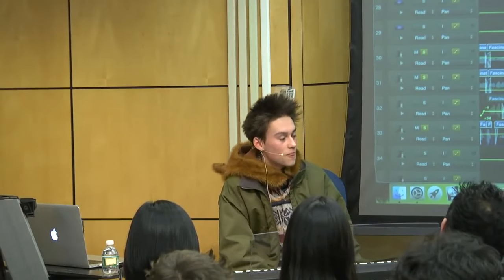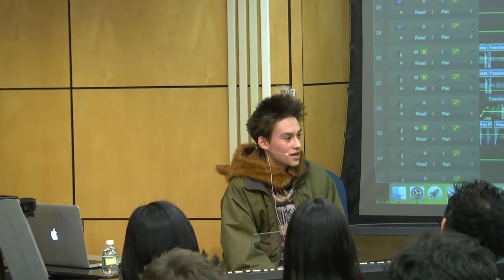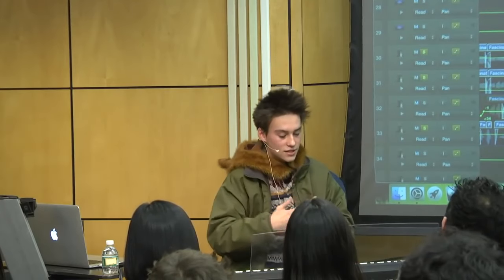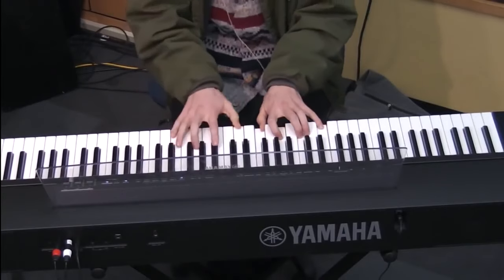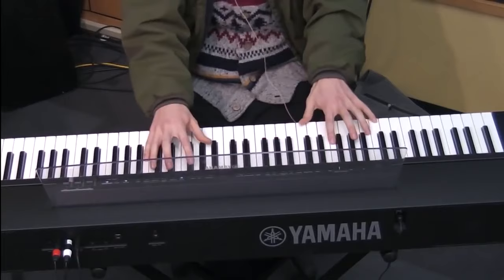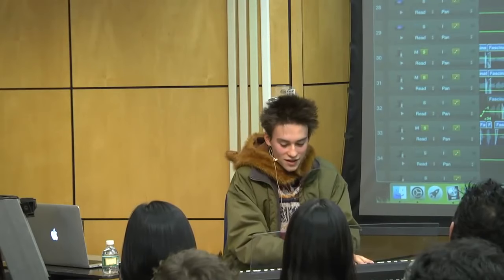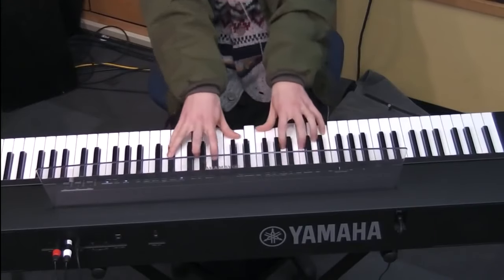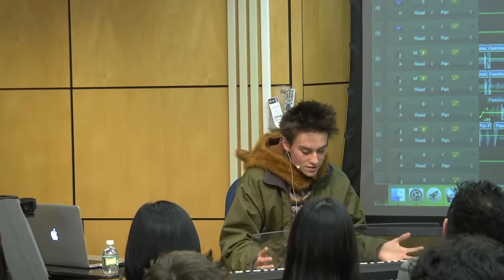the biggest chord